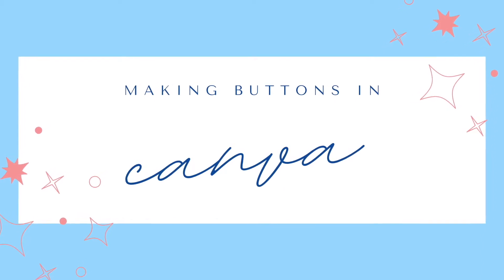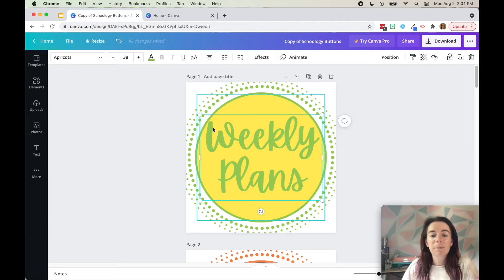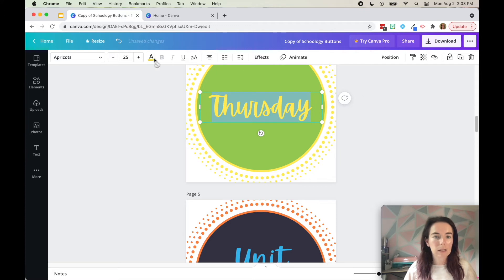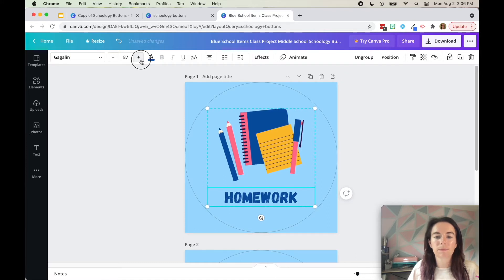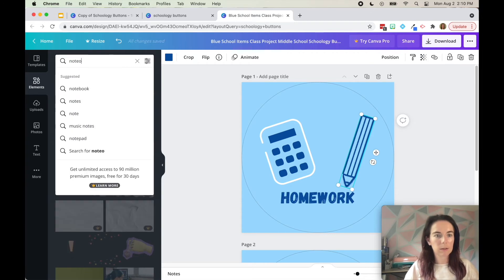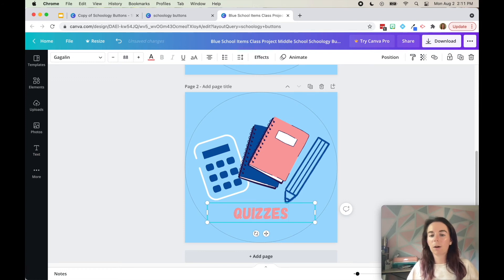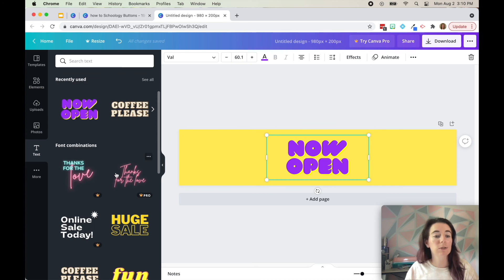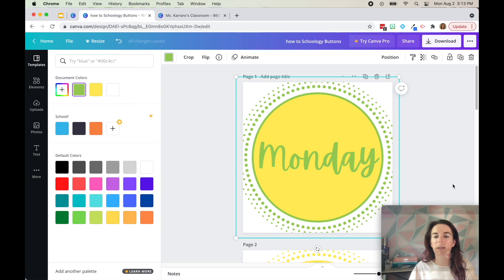Using Canva to Create Clickable Buttons & Banners for Schoology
00:00 Using a template for custom buttons
04:27 Creating custom buttons from scratch
10:21 Creating a banner that matches your buttons